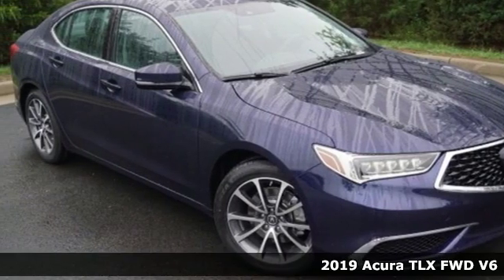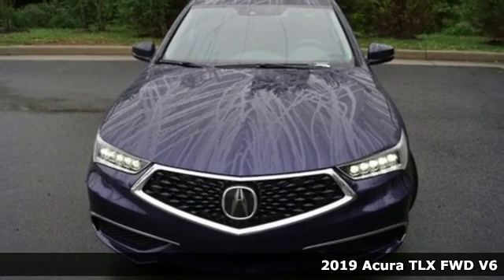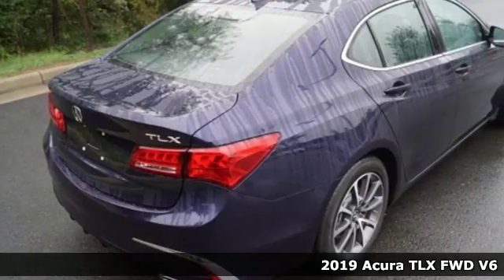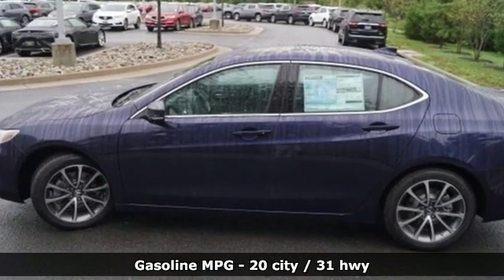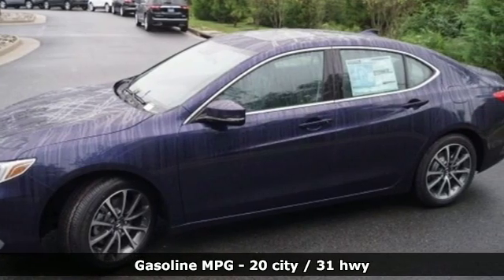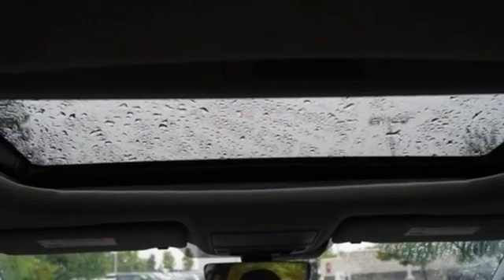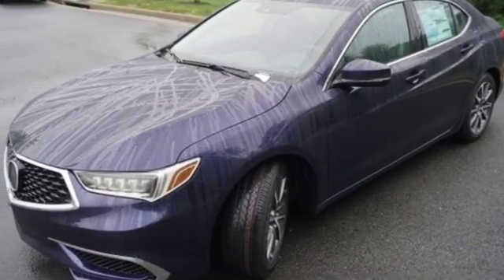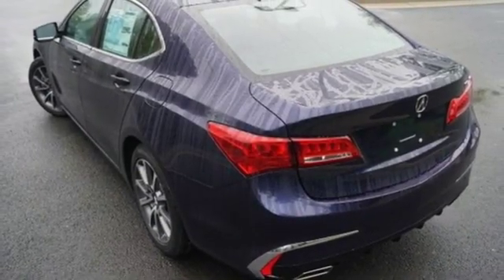New 2019 Acura TLX Arlington VA Acura Washington-DC, DC AKA005176 - SOLD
Year: 2019
Make: Acura
Model: TLX
Trim: V6
Engine: 3.5L V6 SOHC 24V ULEV II 290hp
Transmission: 9-Speed Automatic
Color: Blue
Interior: Ebony
Stock #: AKA005176
VIN: 19UUB2F36KA005176
Fathom Blue Pearl with leatherette trimmed ebony interior, heated front seats, V6 power, power moon roof, satellite radio, and much more. Recent Arrival! 31/20 Highway/City MPG**brbrbrAll prices exclude taxes, title, license, and dealer processing fee of $799.00. Published price subject to change without notice to correct errors or omissions or in the event of inventory fluctuations. All features not on all vehicles. Vehicles shown are for illustration purposes only. MPG is based on 2016 EPA mileage ratings. Use for comparison purposes only. Your actual mileage will vary, depending on how you drive and maintain your vehicle, driving conditions, battery pack age/condition (hybrid only), and other factors. MPG is based on 2017 EPA mileage ratings. Use for comparison purposes only. Your mileage will vary depending on driving conditions, how you drive and maintain your vehicle, battery-pack age/condition (hybrid only), and other factors.

Address:
13911 Lee Jackson Highway